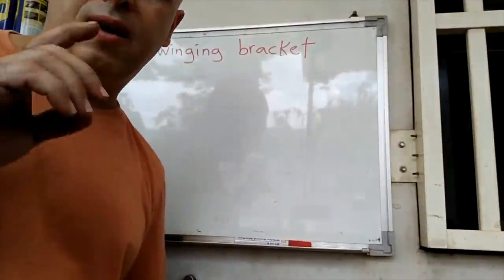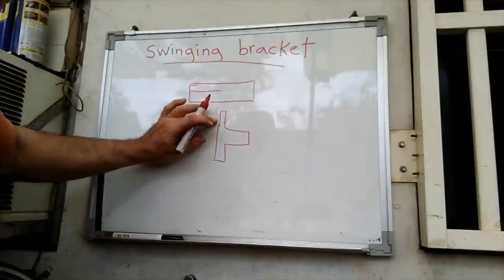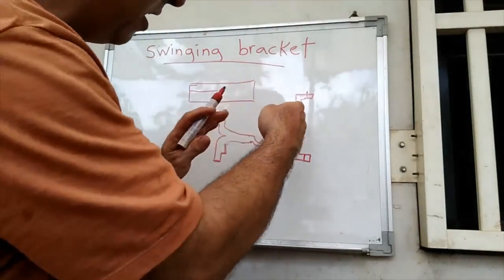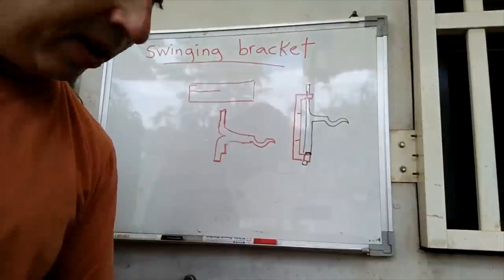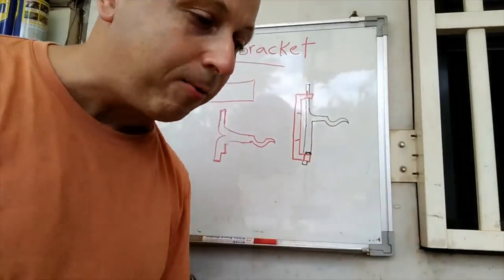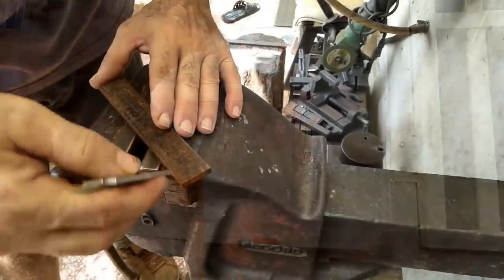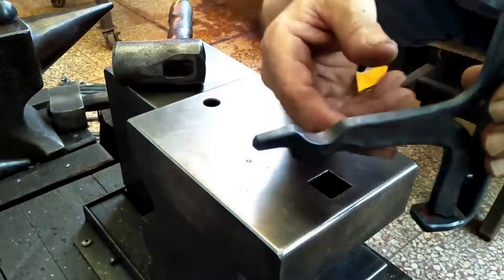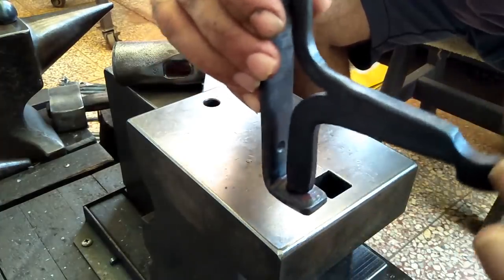Blacksmith Swinging Bracket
In this video, I forge a swinging bracket.